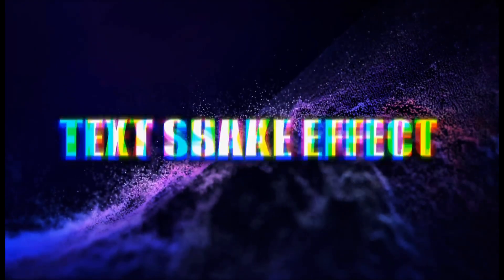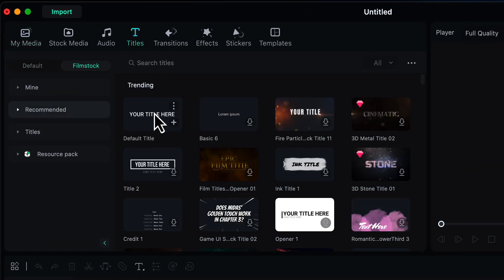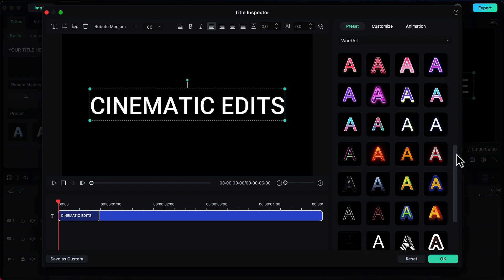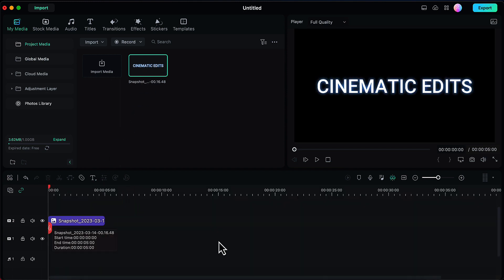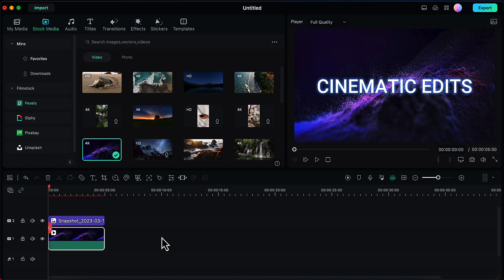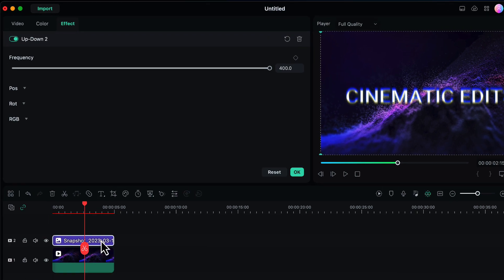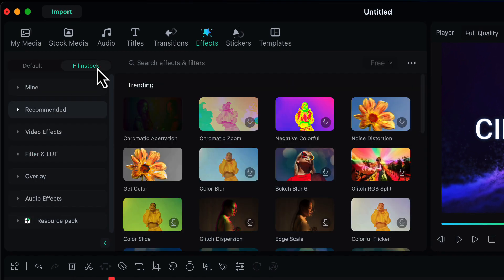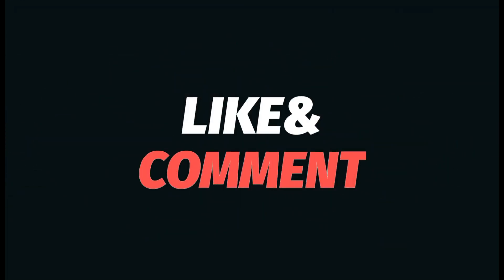Text Shake Effect in Filmora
In this step-by-step Filmora tutorial, we'll explain how you can apply shake effects to your text to give a cinematic feel to your videos.

We have demonstrated this tutorial in Wondershare Filmora 12 but you can achieve this text shake effect in any version of Filmora.